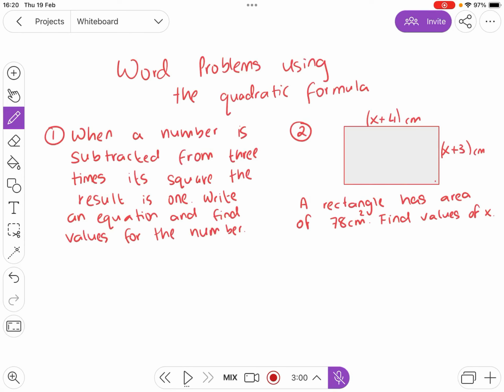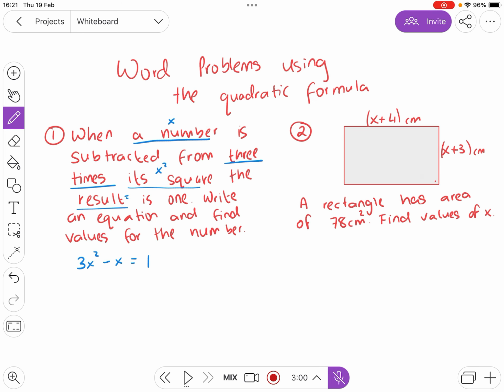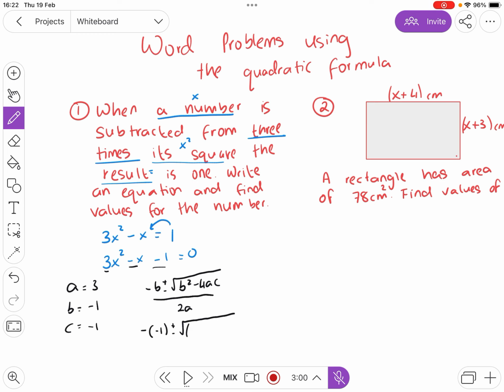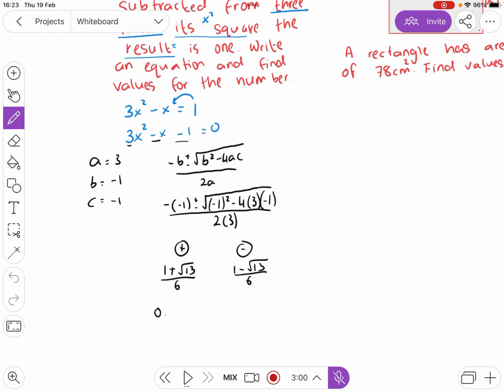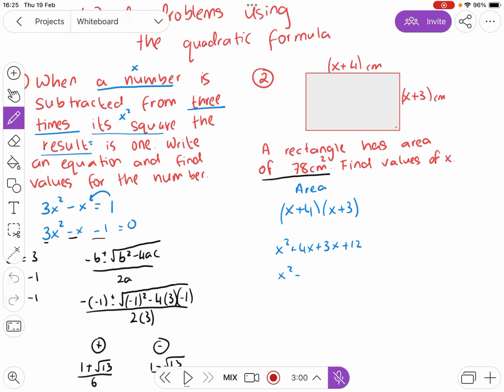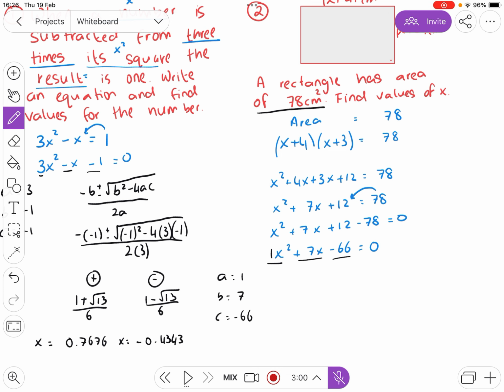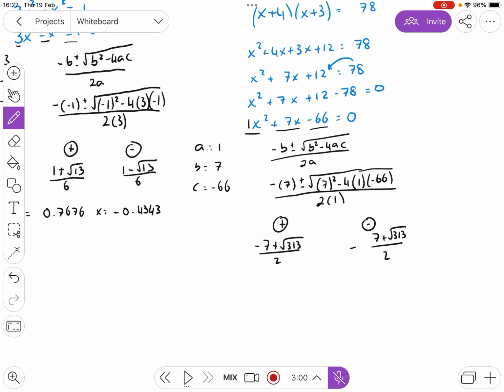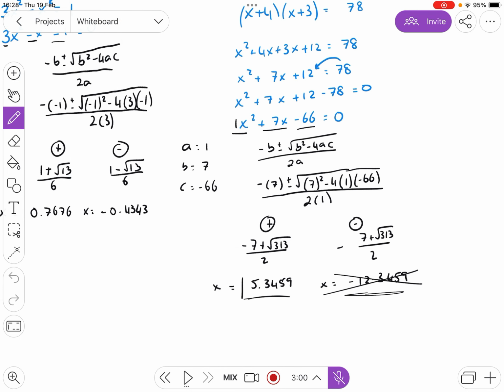JCHL The quadratic formula in word problems